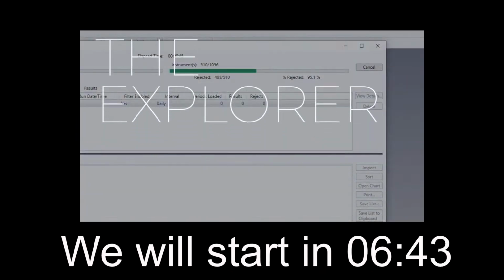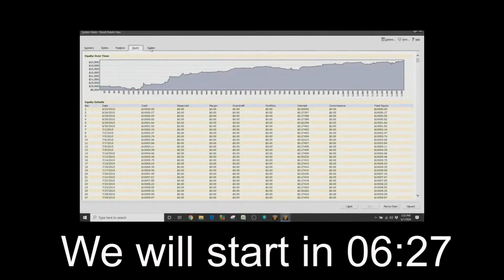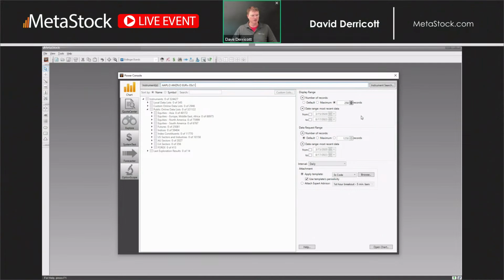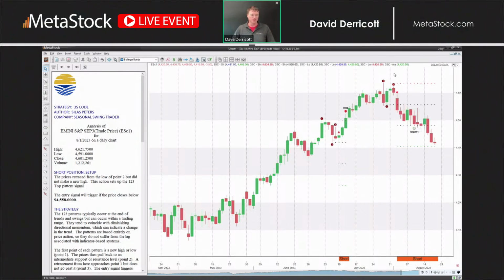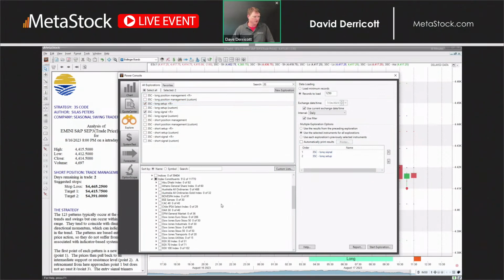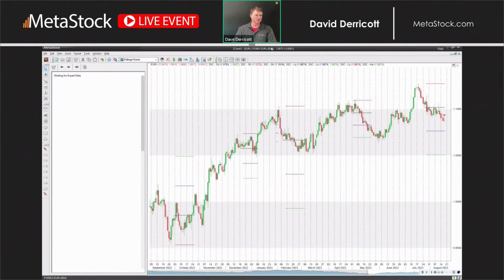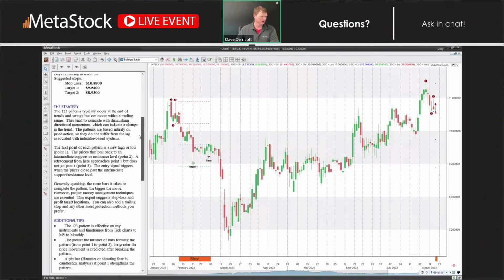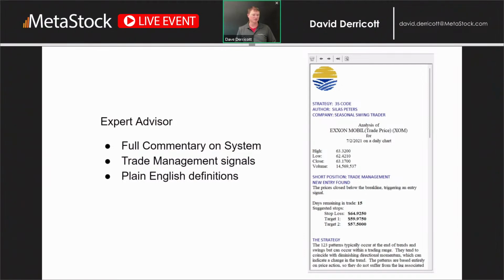3-Point Price Action Formula to Spot Market Reversals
In this one hour session David Derricott will discuss Silas Peters' “Go-To” Chart Pattern for All Markets.

This Simple “System”:
- Removes Emotions from Trading
- Provides Clear Entry, Exit, & Risk Price Points
- Works in All Markets, All Time-Frames
- Clearly Spot Easy-to-Trade Setups for the Day and Swing Trader

About David Derricott:
David Derricott has been at MetaStock for 18 years as one of the top sales professionals. During his time at MetaStock, he has extensively presented to traders worldwide in online webinars and our live presentations.

David has spoken on various trading topics, including Stocks, Futures, FOREX, and Crypto-currencies. He focuses on helping traders by taking the time to understand their needs, then mentoring them on using MetaStock to identify opportunities based on how they want to trade.

Legal Stuff